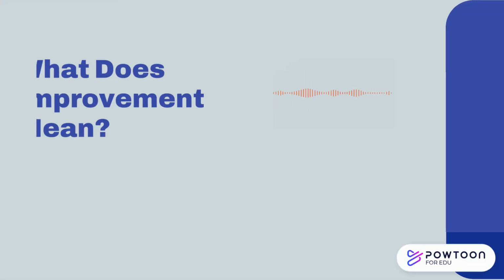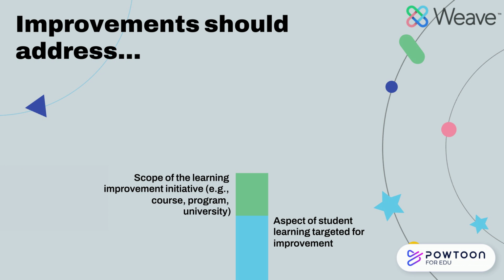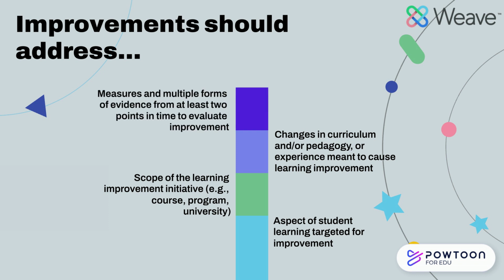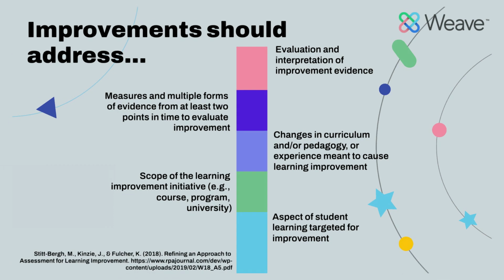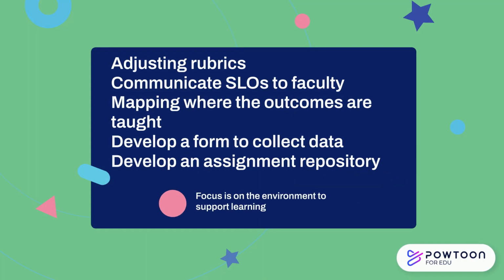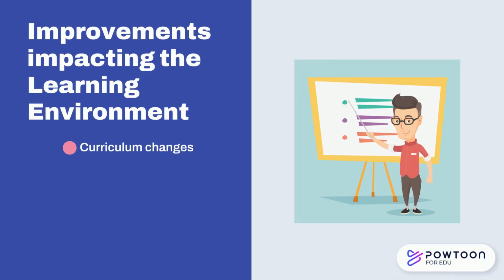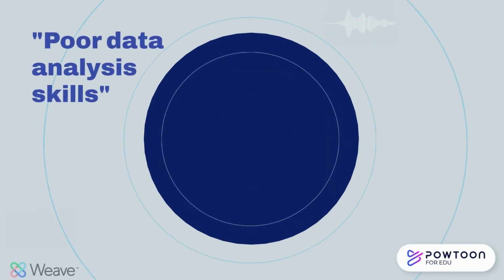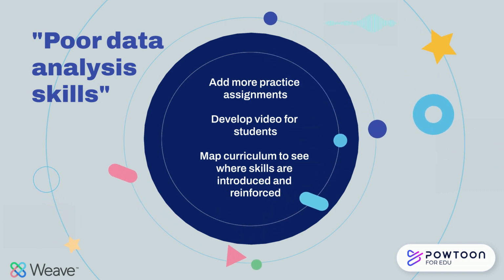IE Tips!: Meaning of Improvement | Weave Professional Development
What Does Improvement Really Mean: With all the talk about using data for action, what does it really mean? Learn what “improvement” really means and how you can use assessment data to improve student learning.